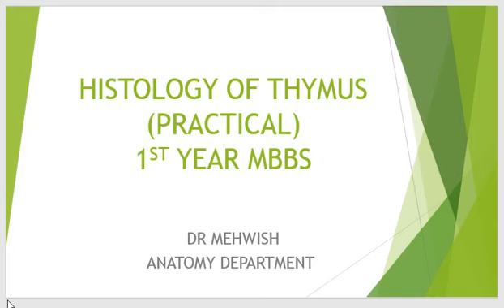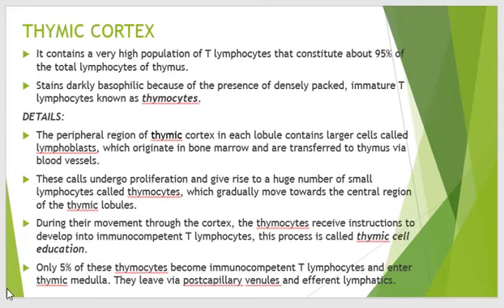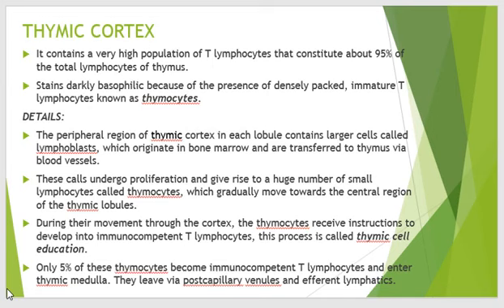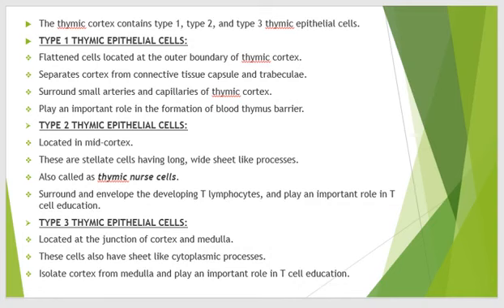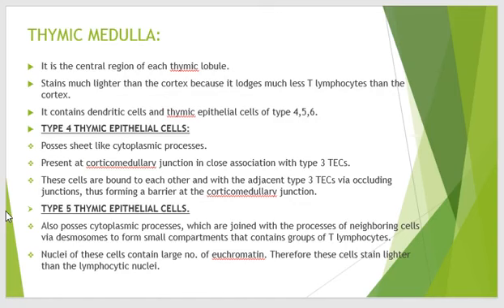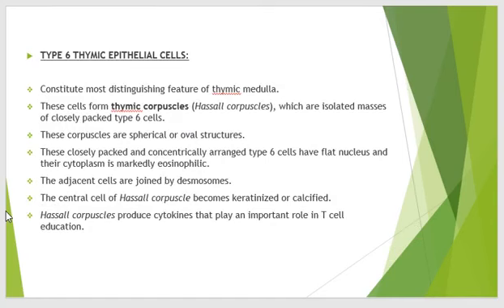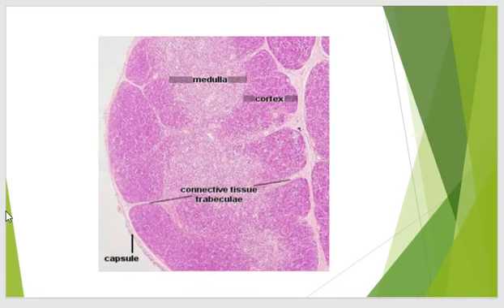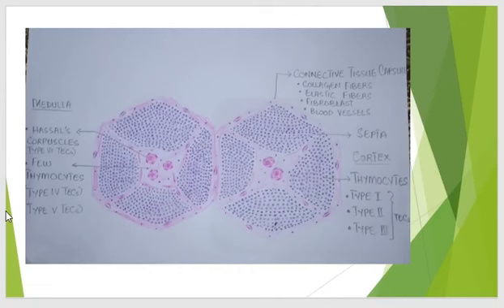Histology Practical on Thymus By Dr Mehwish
This video contains lecture of Histology Practical on Thymus By Dr Mehwish